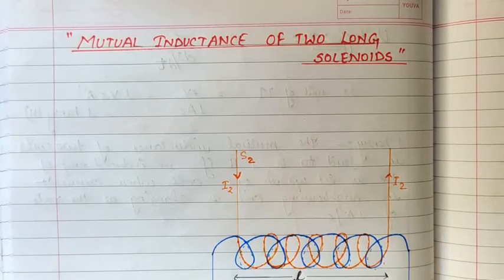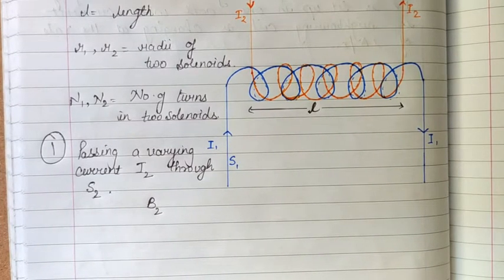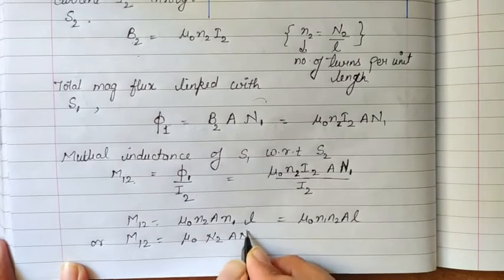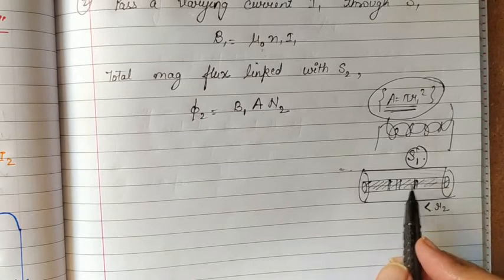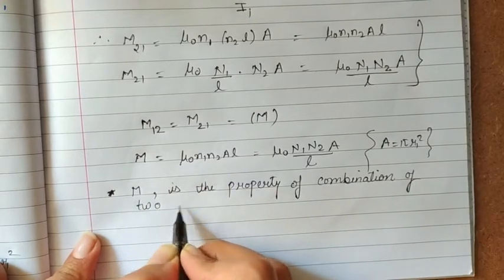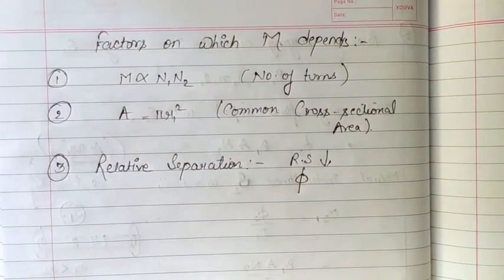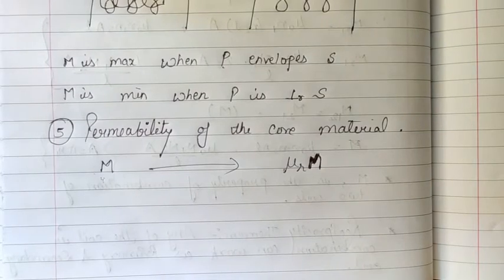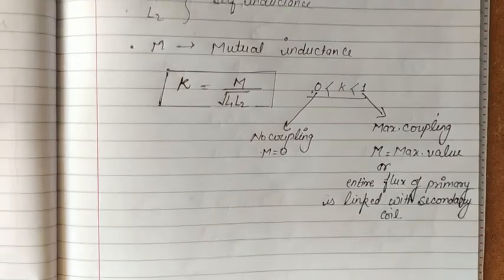Class 12 | 6.10: Mutual inductance of two long solenoids & Coupling coefficient